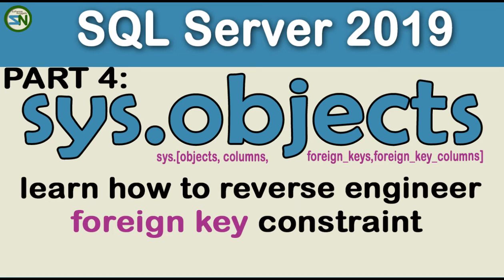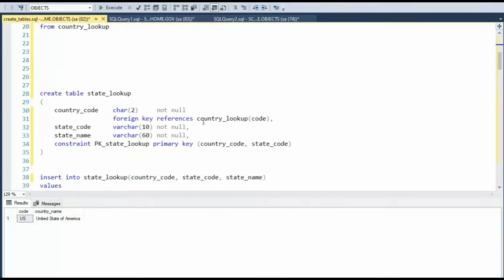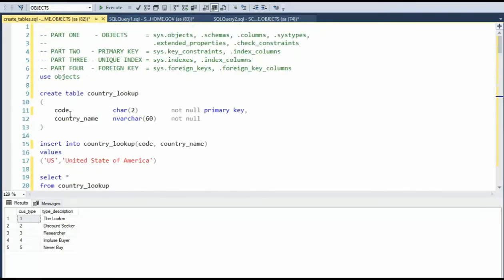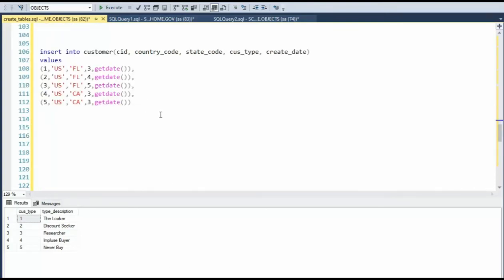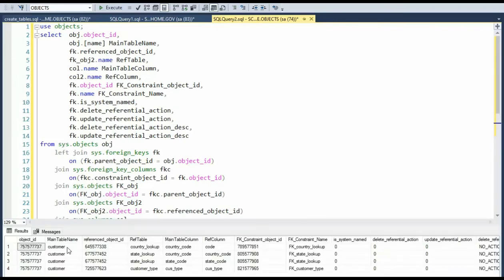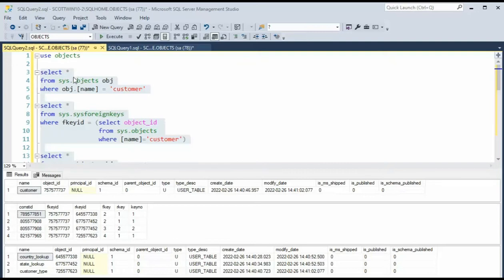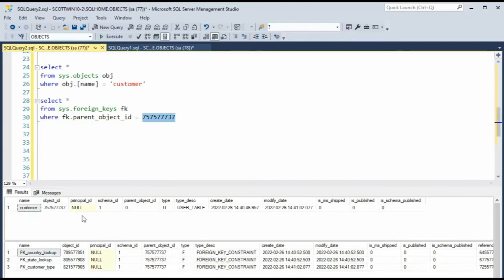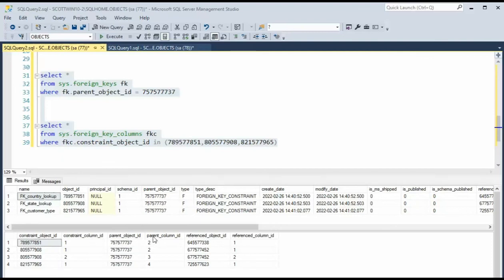Part 4: How to Reverse Engineer a SQL Server Foreign Key Constraint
Part 4:
How to use sys.foreign_keys and sys.foreign_key_columns to  Reverse Engineer the Foreign Key Constraints in your SQL Server Database.

Please check out this video if you need more training on setting up a foreign keys.
How to setup a Foreign Key Constraint on a SQL Server 2019 database.

1) show how to alter table and add foreign key constraint
2) show how to add a primary key to a table with one, and two columns
3) show how to insert data into table using the insert statement
3) reverse engineer database foreign key constraint

How to find the foreign key constraints
How to find the columns assigned to a foreign key